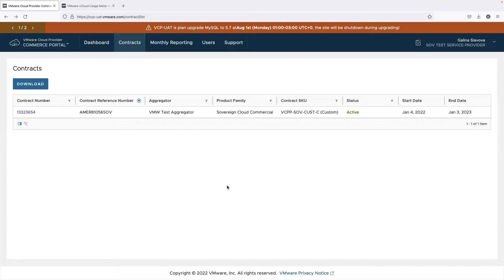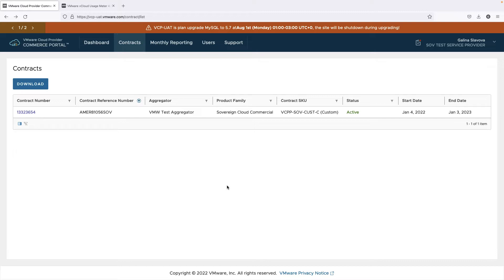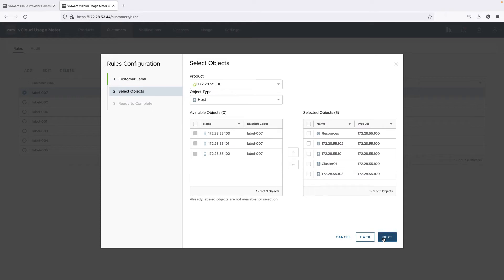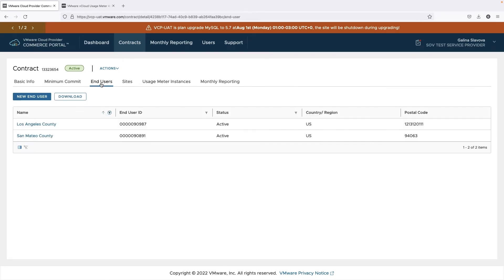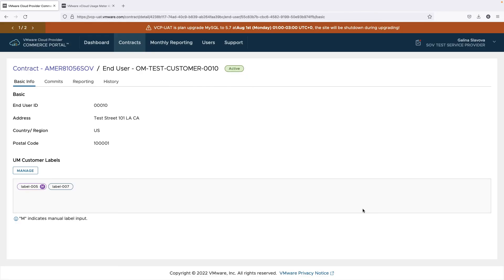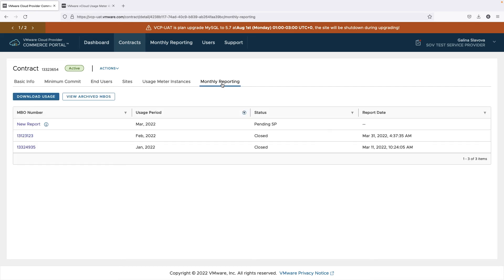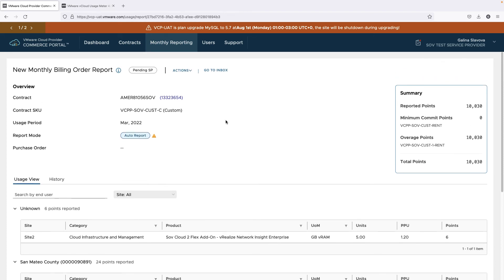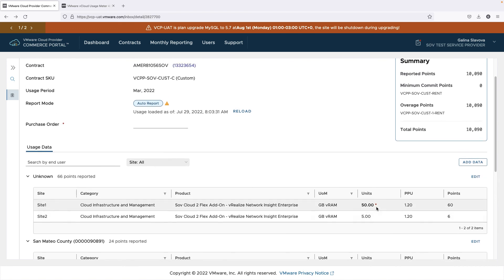Introducing VMware Sovereign Cloud End-User Reporting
This video demonstrates how Sovereign Cloud workloads can be reported by end users in the VMware Commerce Portal.